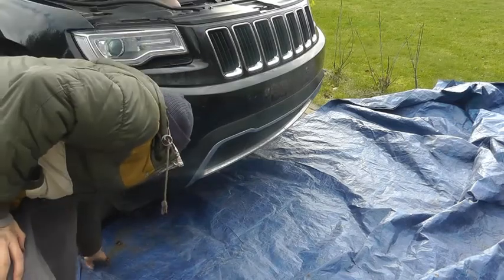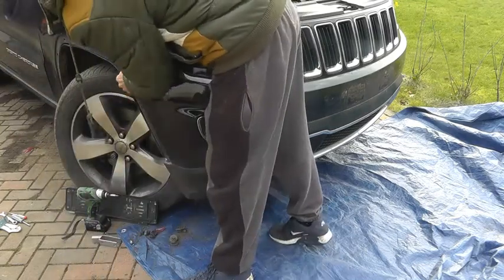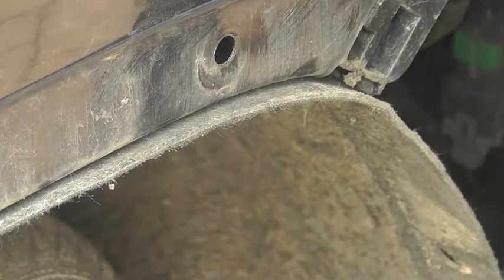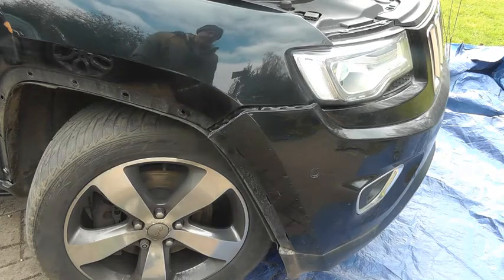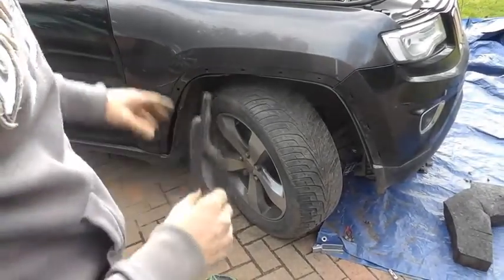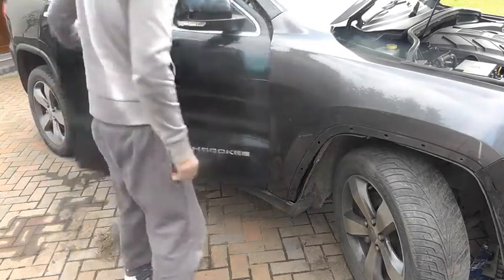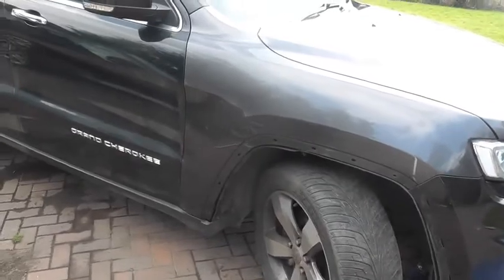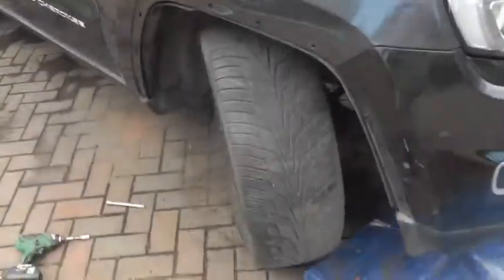CarTalk: Removal and replacement of Front Wing on Jeep Grand Cherokee CRD 3.0 2013.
Shows removing the wing - including how to take off bumper (as you need to do this for access) and then how to remove wing and replace.